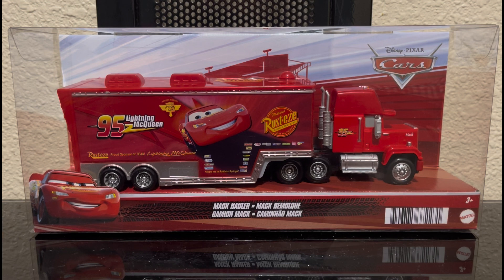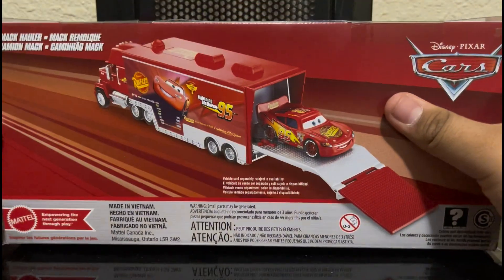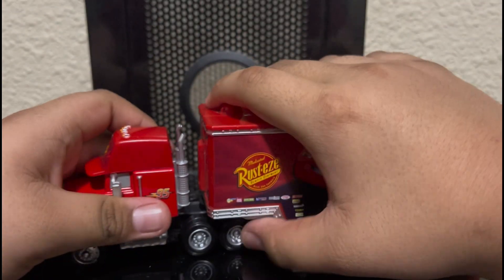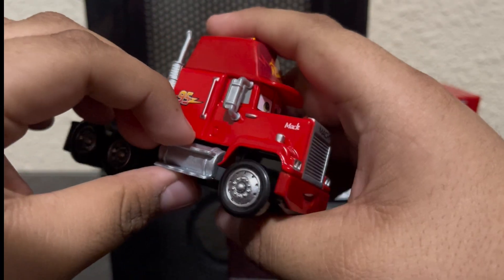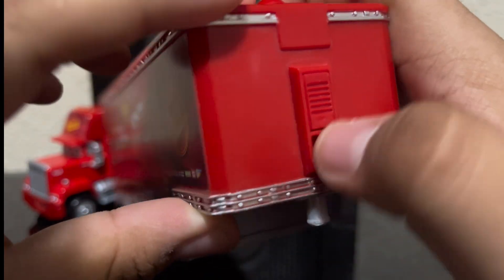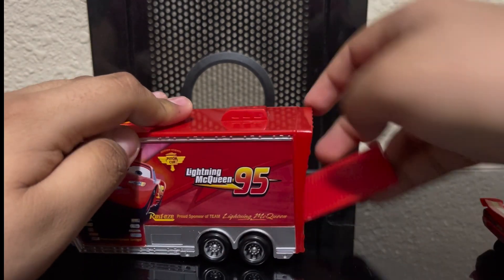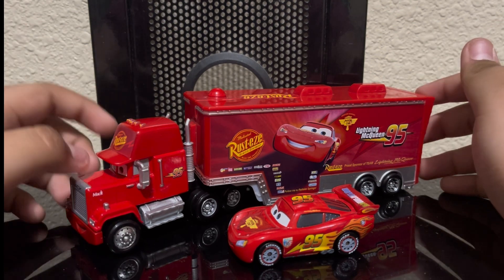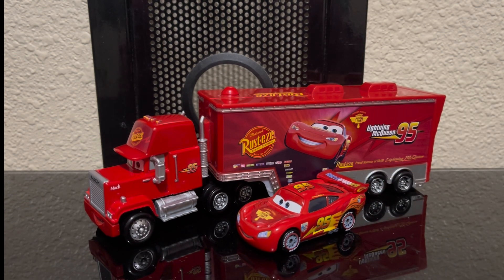Pixar Cars Diecast Cars 2 Mack Hauler review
Today, I’m gonna review the Pixar Cars Diecast Cars 2 Mack Hauler.

The music use for the unboxing at 2:16